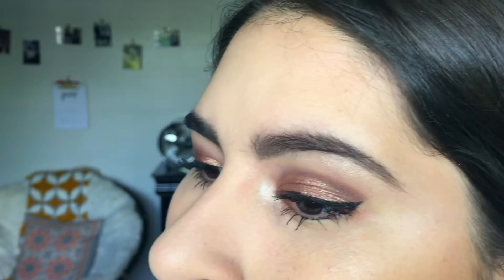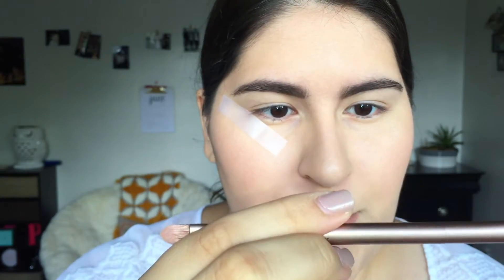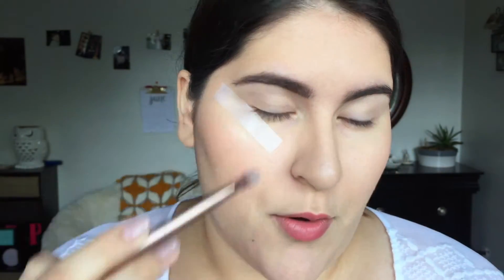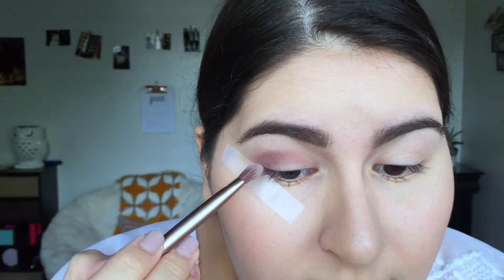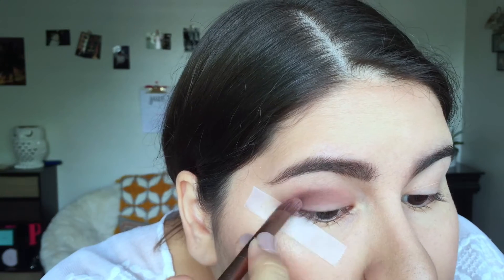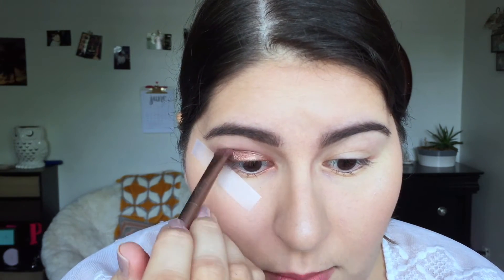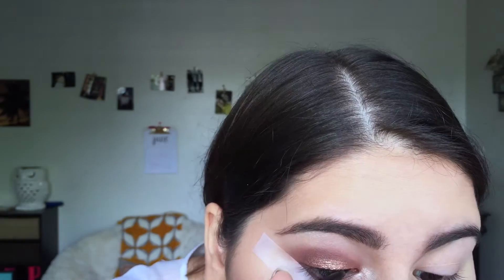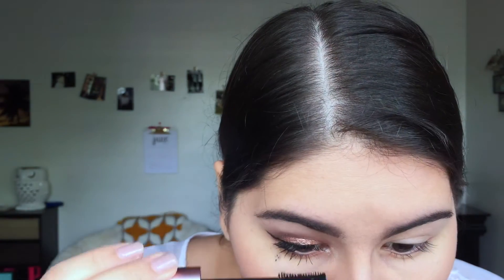Glam and Chic Eye Look!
My second video is an in depth tutorial of my simple yet glam eye look that I absolutely love!

Music is by Beatriz Guzman! Thank you to her for this amazing cover of Coldplay's Fun!